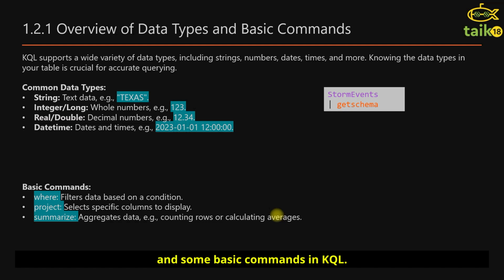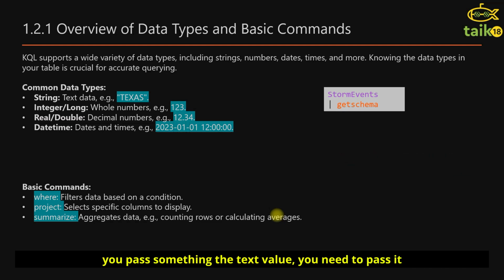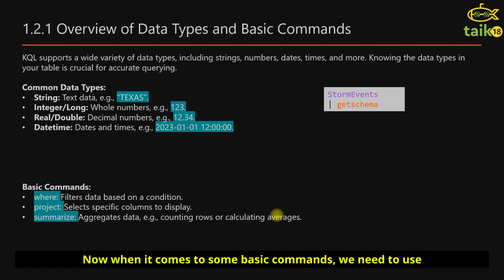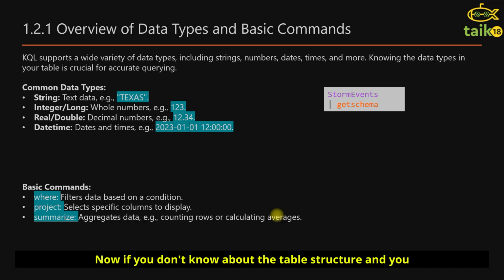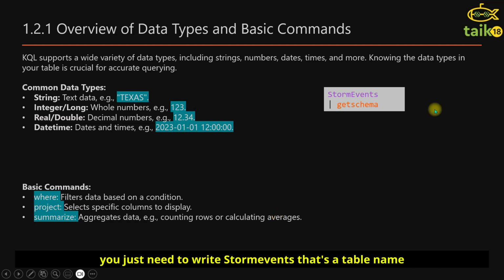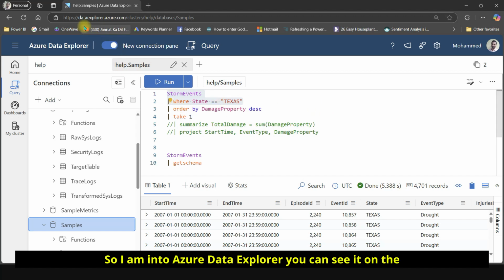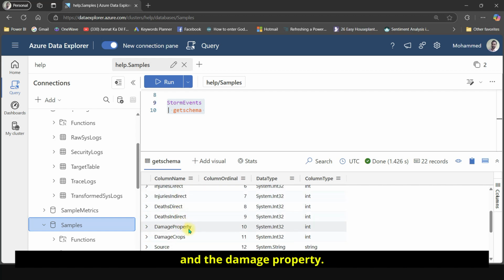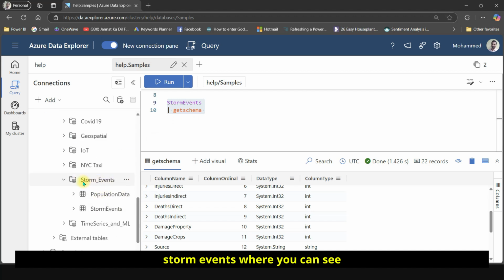KQL Basics: 5 Commands That SQL Developers Must Know | KQL Query Essentials Explained | Taik18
KQL Basics: Learn 5 essential commands that SQL developers must know to streamline their data querying process. In this step-by-step tutorial, we'll explore the fundamental query structures of Kusto Query Language (KQL) and how they compare to SQL.

You'll discover:
• Common data types in KQL and their SQL equivalents
• The 'where' command for filtering data
• Using 'project' to select specific columns
• The 'summarize' function for data aggregation
• How to explore table structures with 'get schema'

Whether you're new to KQL or looking to enhance your data analytics skills, this video provides practical insights for working with Azure Data Explorer and real-time intelligence systems. Perfect for data professionals transitioning from SQL to KQL or beginners seeking to expand their querying toolkit.

Boost your efficiency in handling large datasets and unlock the power of KQL for your data analysis needs.

CHAPTERS:
00:00 - Overview of KQL Data Types and Basic Commands
00:16 - KQL Data Types Explained
00:55 - Essential Basic KQL Commands
01:37 - Get Schema Command in KQL
02:11 - Demo: Get Schema in Azure Data Explorer